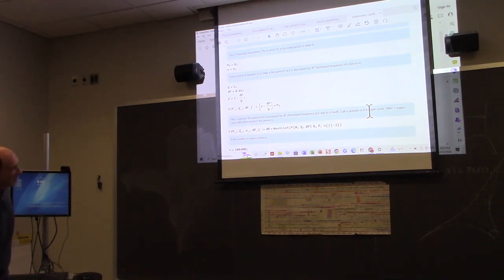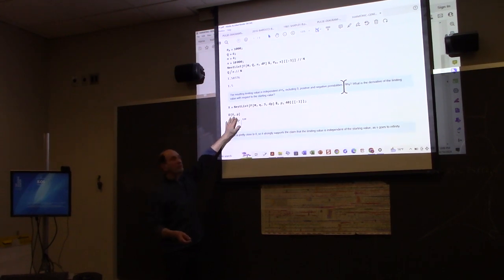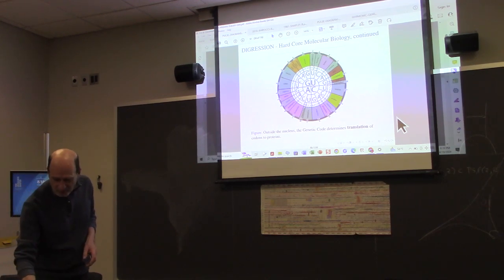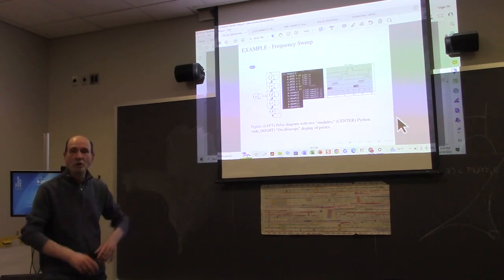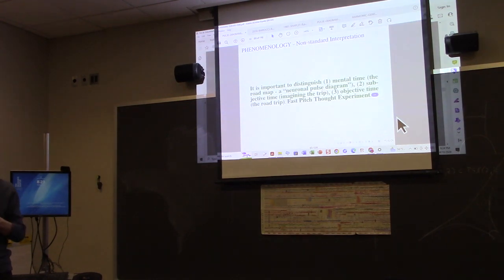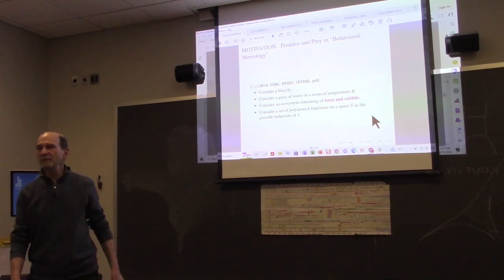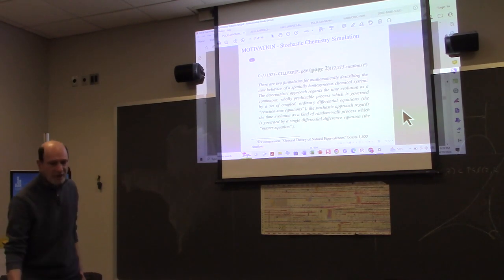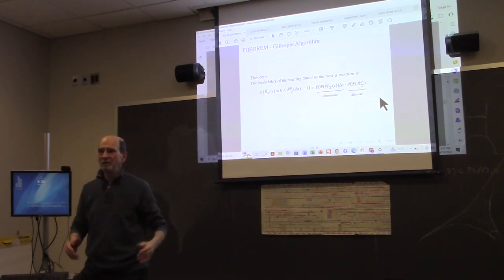Ellis D. Cooper --- Pulse Diagrams and Category Theory --- Part 2.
A talk given on April 10, 2024 at The Graduate Center.

Abstract: ``Pulse diagrams'' are motivated by the ubiquity of pulsation in biology, from action potentials, to heartbeat, to respiration, and at longer time-scales to circadian rhythms and even to human behavior. The syntax of the diagrams is simple, and the semantics are easy to define and simulate with Python code. They express behaviors of parts and wholes as in categorical mereology, but are missing a compositional framework, like string diagrams. Examples to discuss include cellular automata, leaky-integrate-and-fire neurons, harmonic frequency generation, Gillespie algorithm for the chemical master equation, piecewise-linear genetic regulatory networks, Lotka-Volterra systems, and if time permits, aspects of the adaptive immune system. The talk is more about questions than about answers.